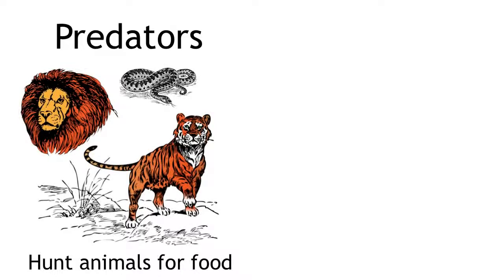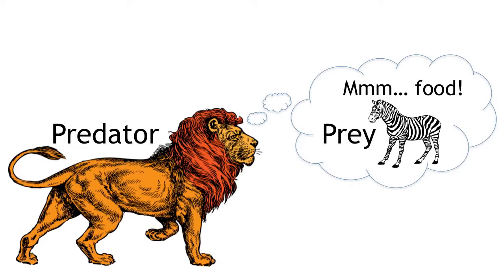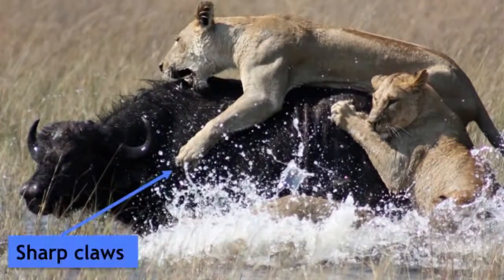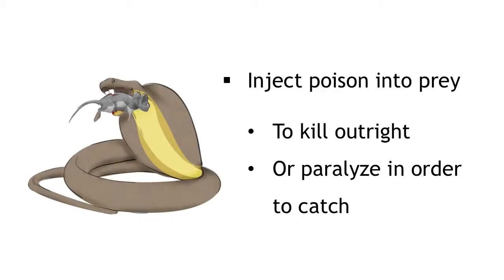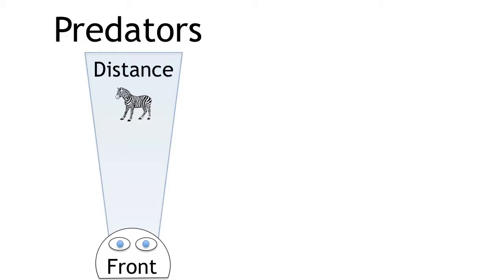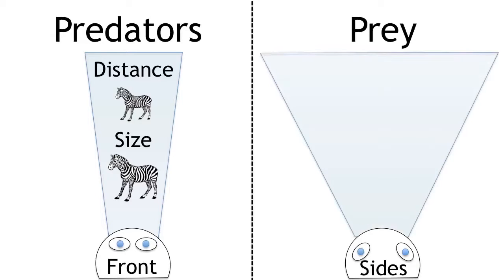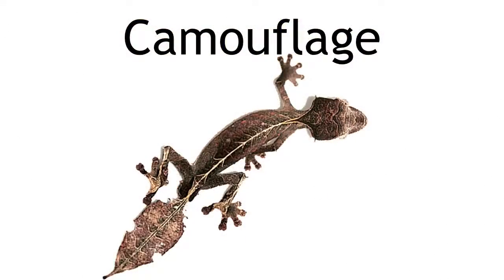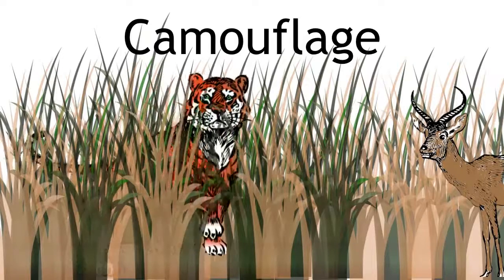Adaptations of Predators and Prey